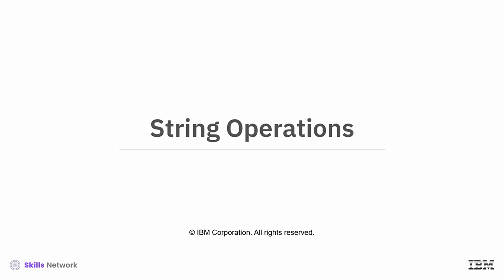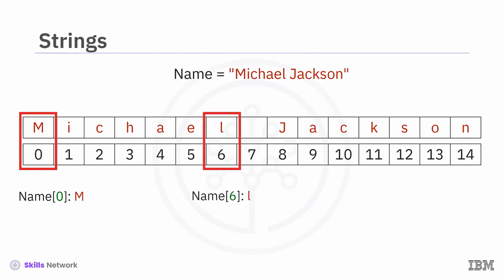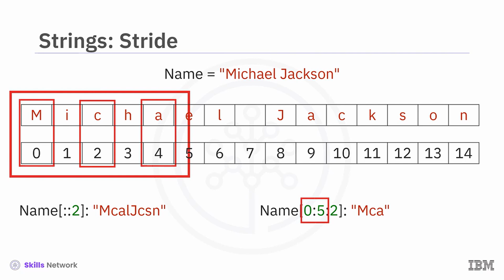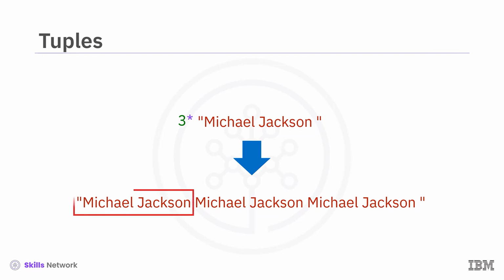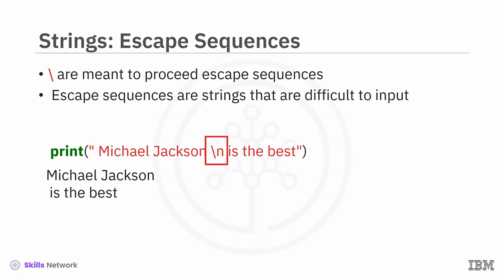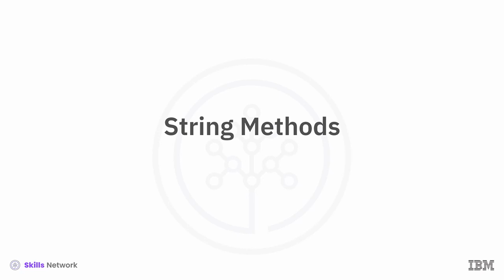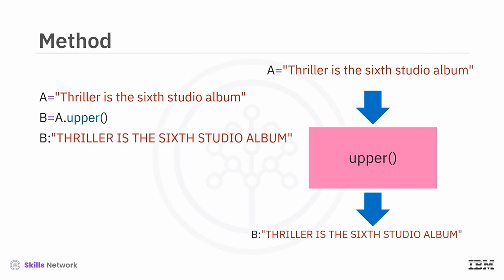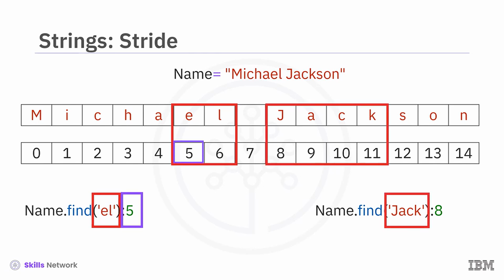String Operations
Learn about Expressions and Variables in Python and build a strong foundation in Python programming. In this video, you'll discover how to create variables, assign values, perform mathematical operations, and use expressions to write efficient and readable Python code.

Understanding variables and expressions is one of the first essential steps toward mastering Python, Data Science, Artificial Intelligence, and software development.

🚀 In this video you will learn:

How to assign and update variable values
Using expressions for calculations and operations
Arithmetic operators and Python syntax

Perfect for beginners learning Python programming, Data Science, and AI.